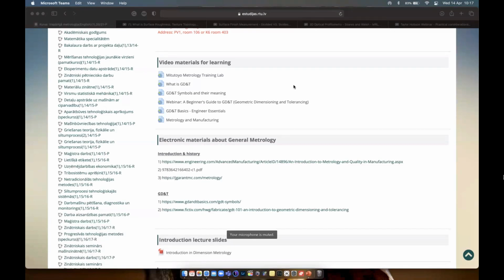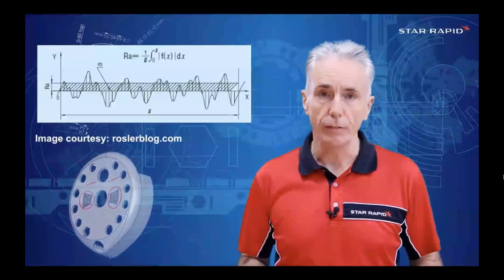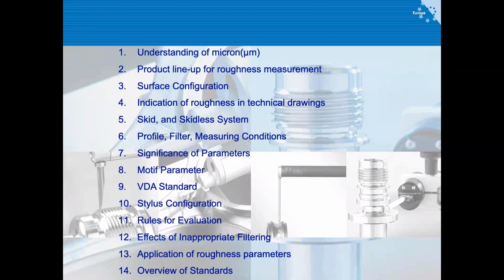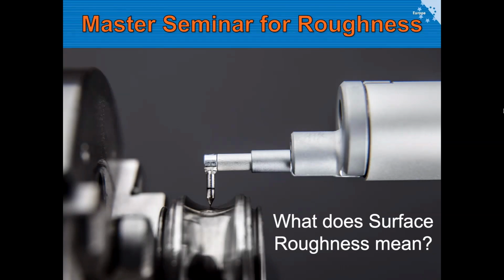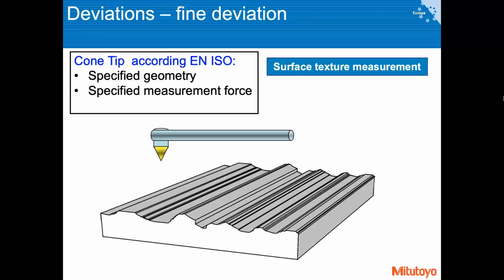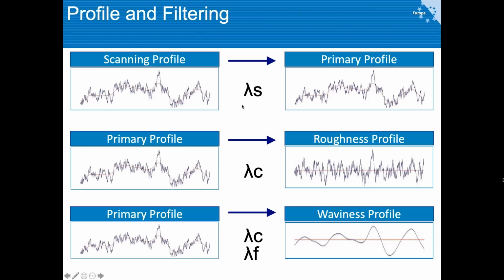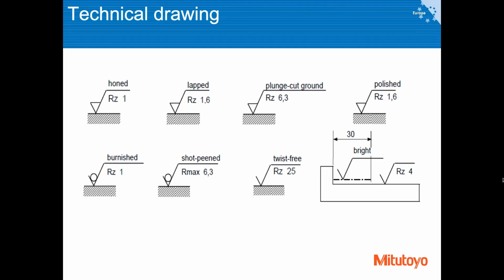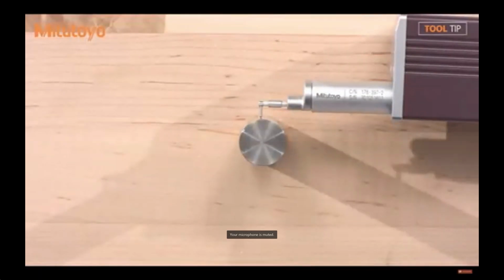6 Metrology 2021 04 14 10 16 01